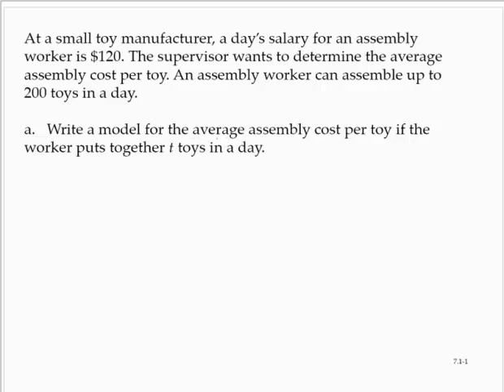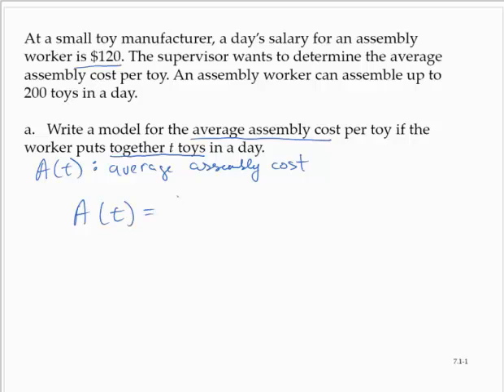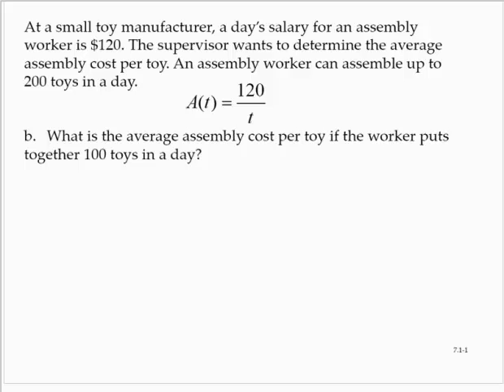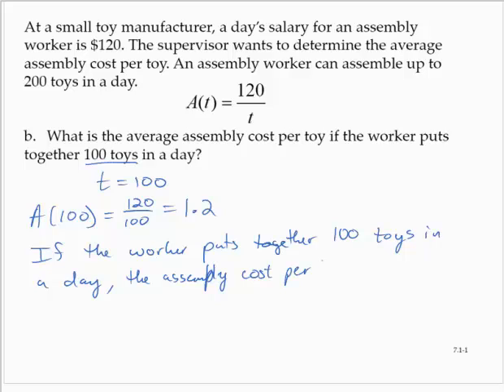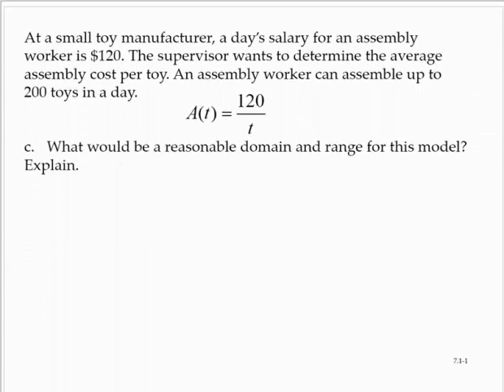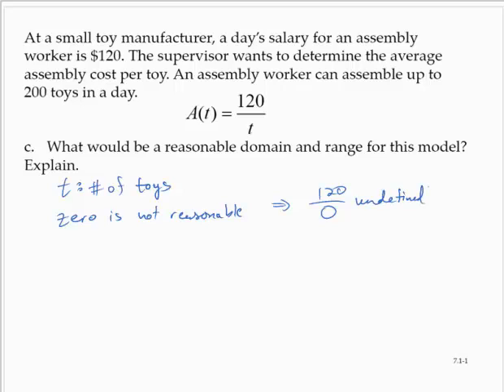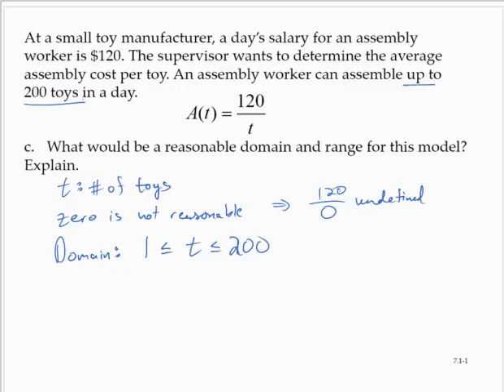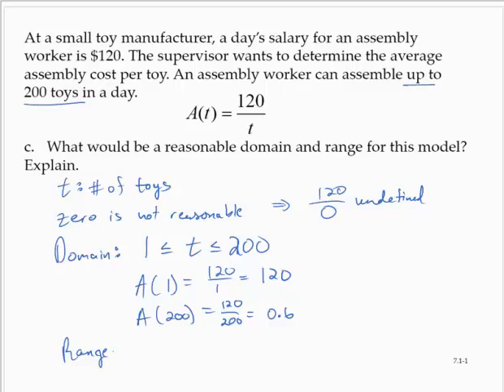Clark 7 1 1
Application with rational function